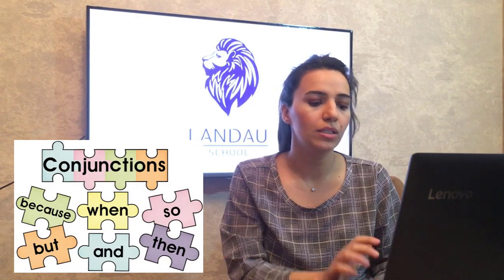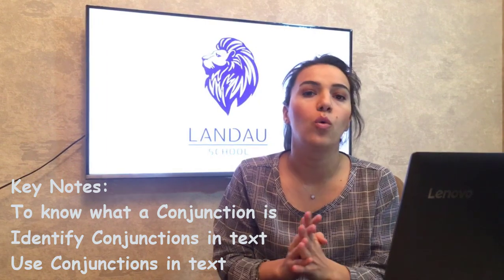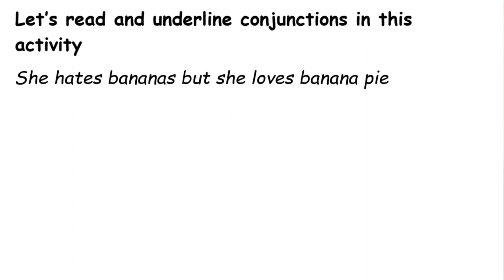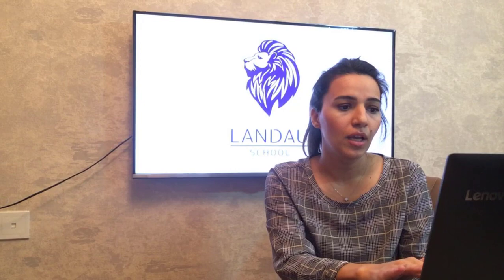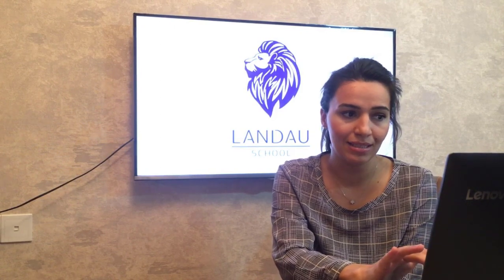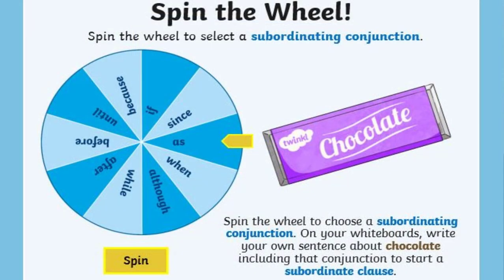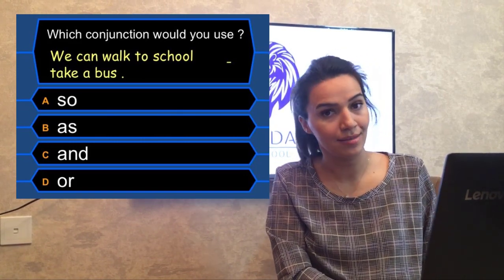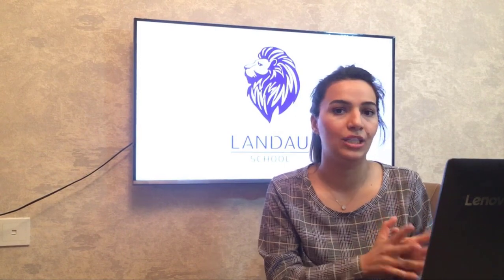LANDAU School - Literacy, Y3, Lesson 2 (Shahla Alizade)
Conjunctions.